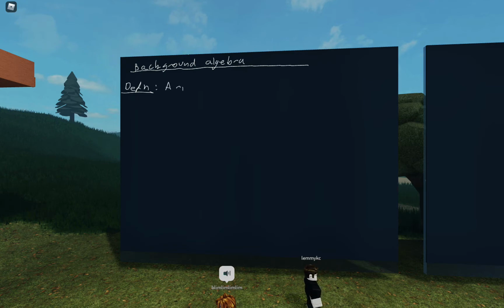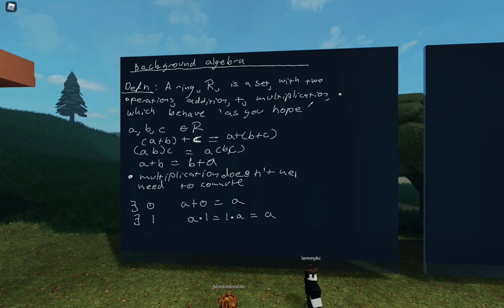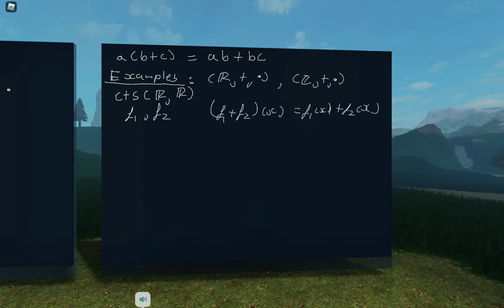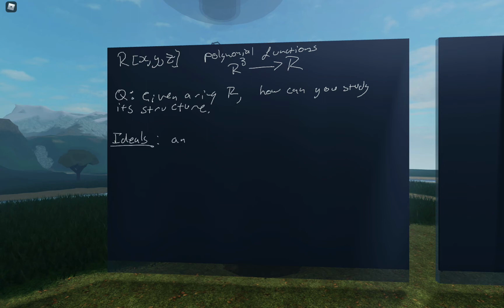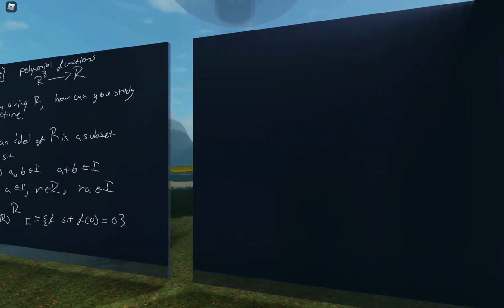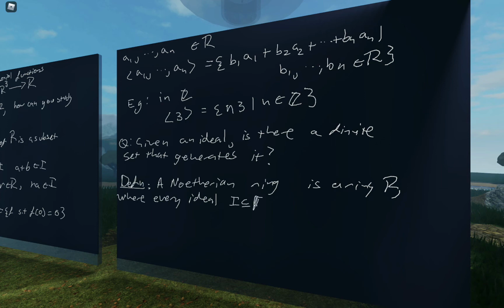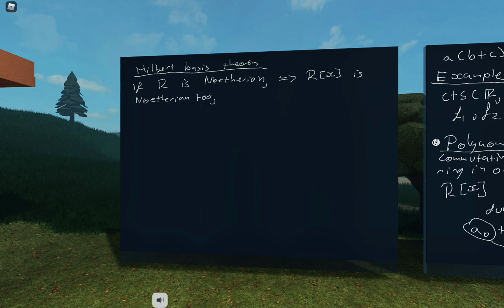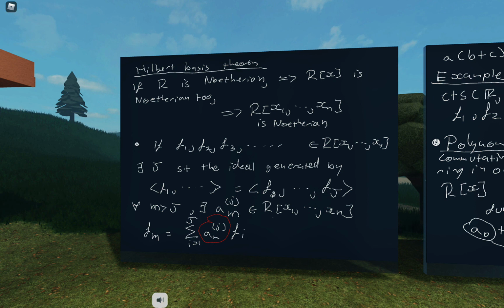SLT Supplemental - Seminar 3 - Rings, ideals and the Hilbert basis theorem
This series provides supplemental mathematical background material for the seminar on Singular Learning Theory. In this seminar Spencer Wong introduces us to rings, ideals and the Hilbert basis theorem.